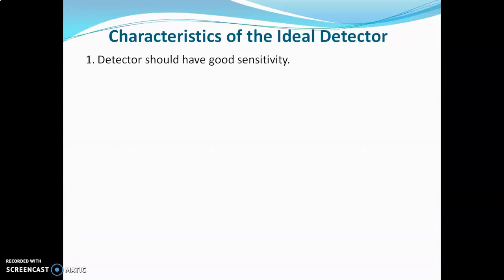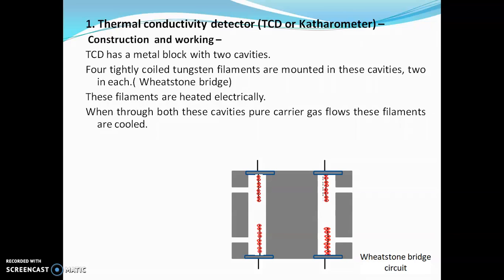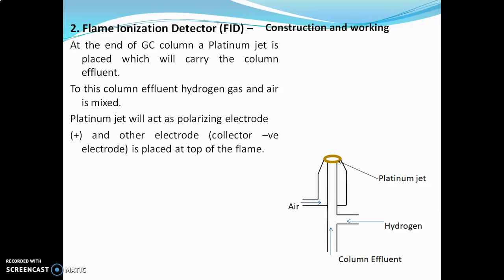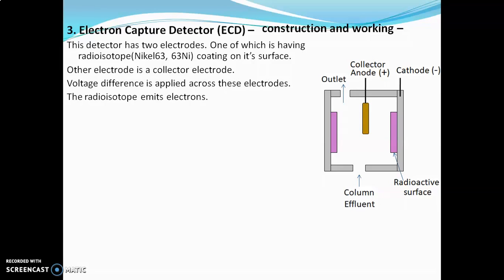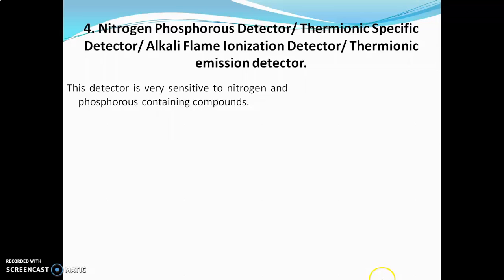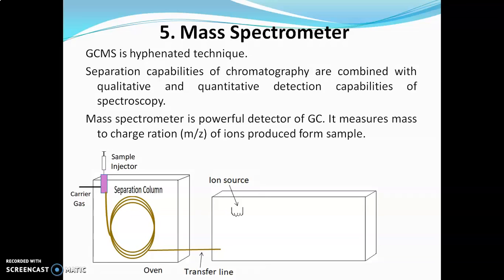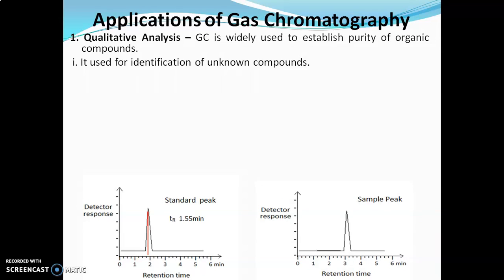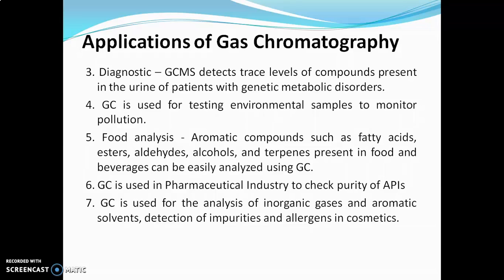Detectors used in Gas Chromatography, Advantages, Disadvantages and Applications of GC.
Detectors, Thermal conductivity detector (TCD or Katharometer), Flame Ionization Detector (FID),  Electron Capture Detector (ECD),  Nitrogen Phosphorous Detector (NPD),   Mass Spectrometer (MS),  Advantages, Disadvantages and Applications.